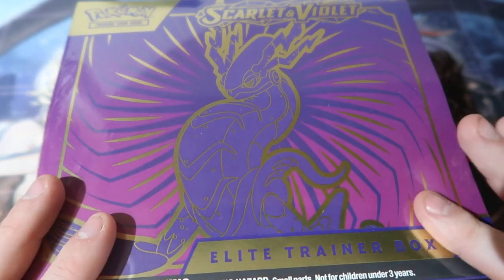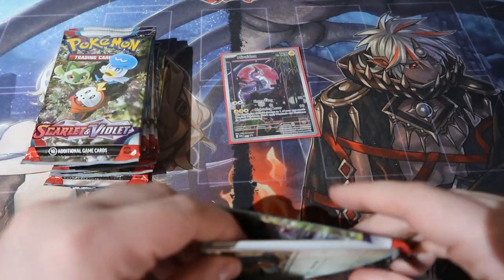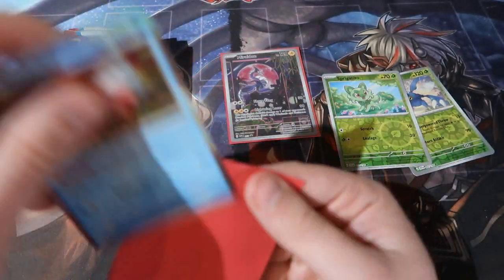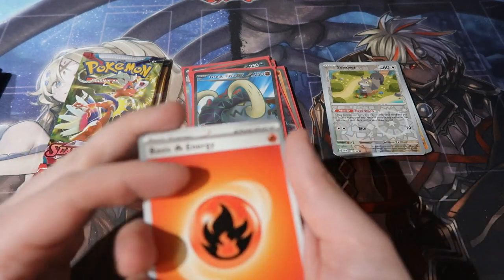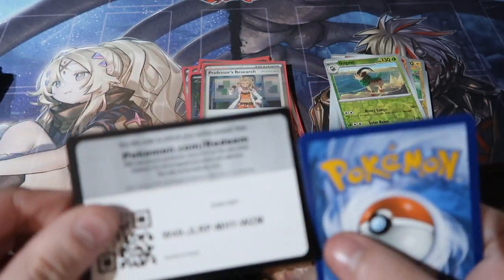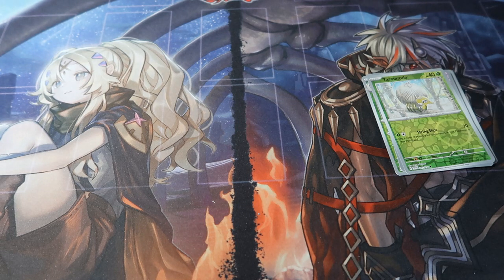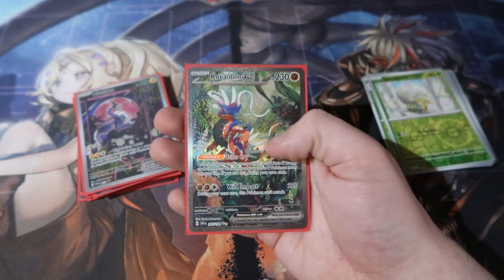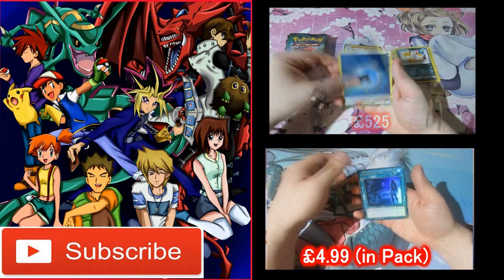Pokemon Pack Opening Scarlet & Violet ETB Future BOX OMFG AAAaaaa